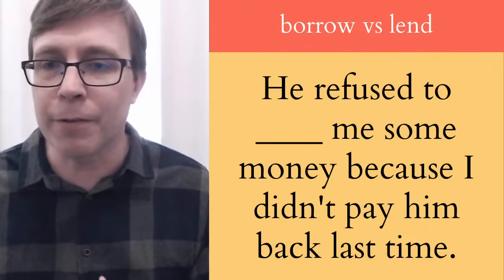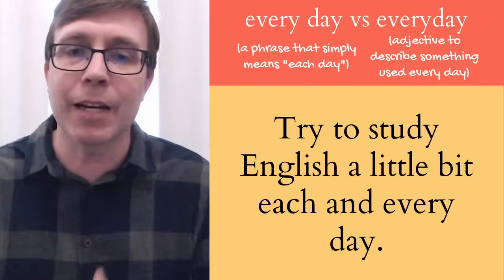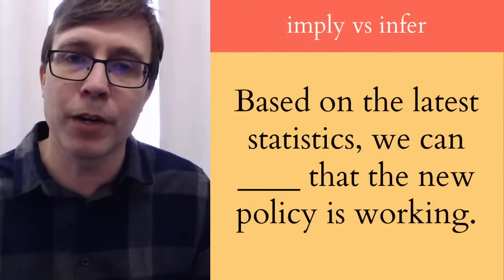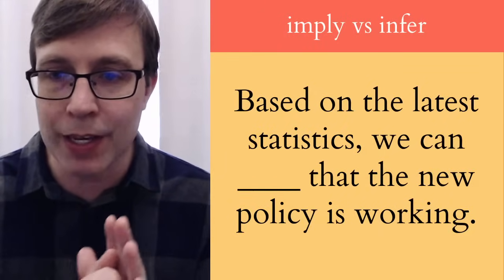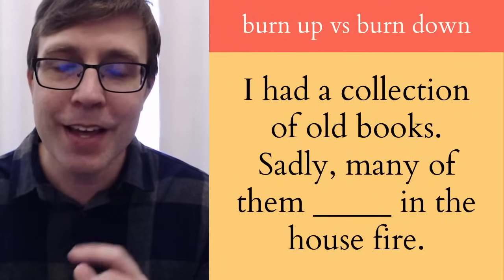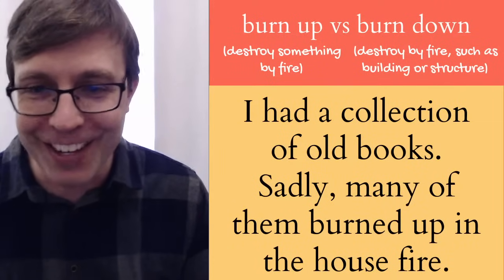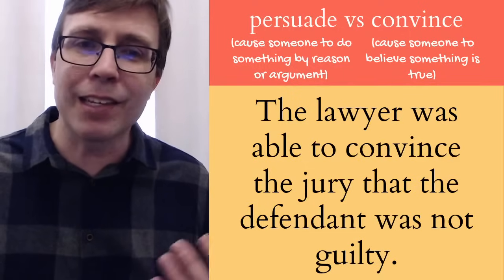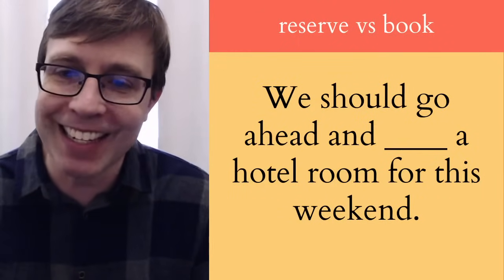CONFUSING WORDS IN ENGLISH 📝 | Vocabulary Quiz Lesson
There are many words in English that may be confusing. Perhaps the words have a similar meaning. Or maybe they sound the same but used as a different part of speech. Whatever the reason, learning the difference between confusing words will help you develop your vocabulary and keep you from making mistakes in the future.

So take this mini-quiz and see if you know the difference between some commonly confused words among English learners.

Here are some more great lessons on confusing words in English.